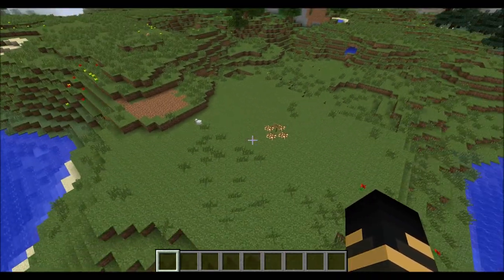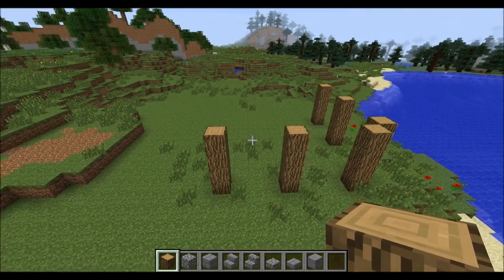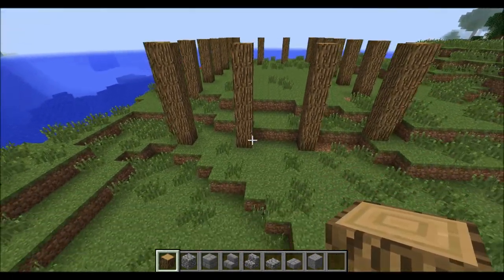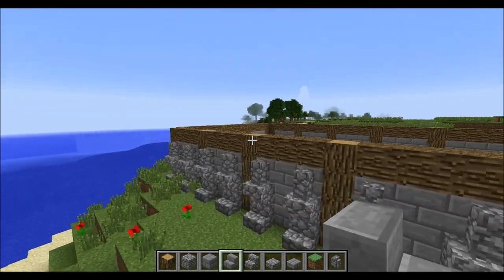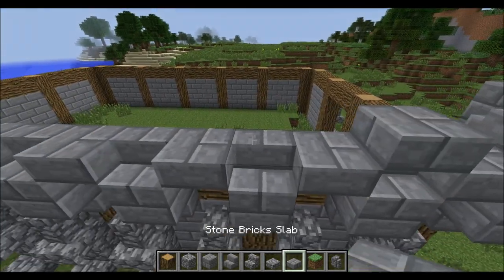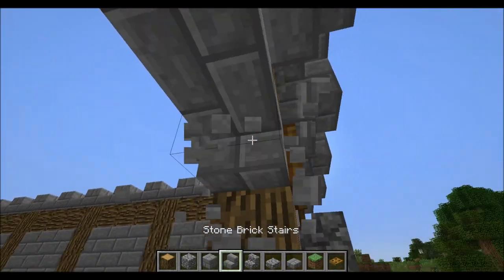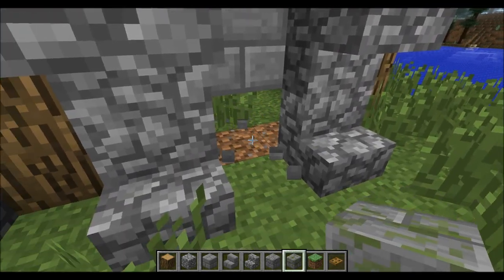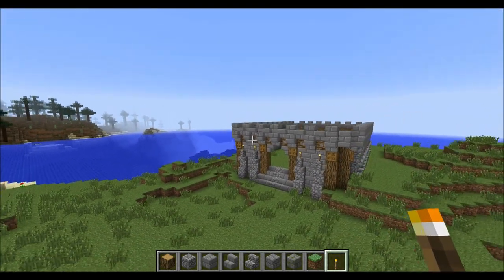Lets Build Medieval Barracks Part 1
Episode 1 of my Medieval Barracks Lets Build!
Enjoy the Build!

Like for More DefaultCraft! :D

Please Share,Rec & Sub DefaultCraft!

:D:D:D:D:D